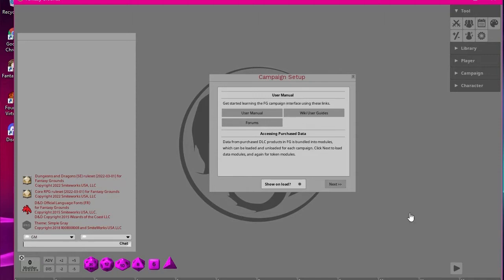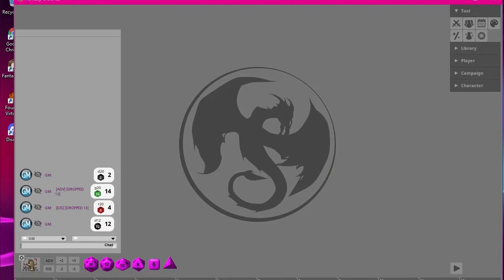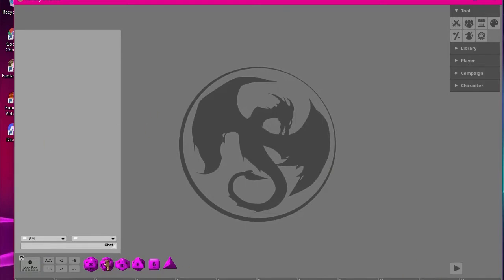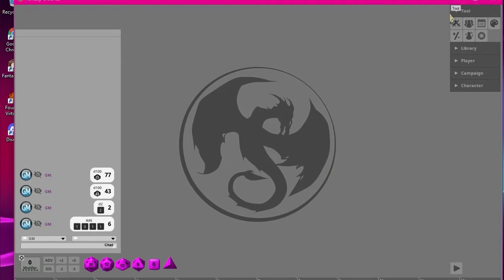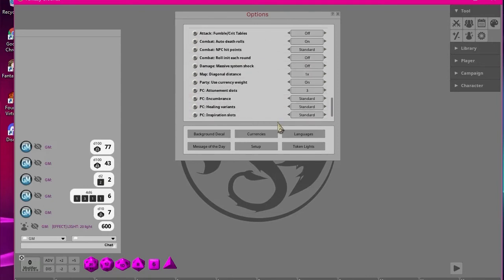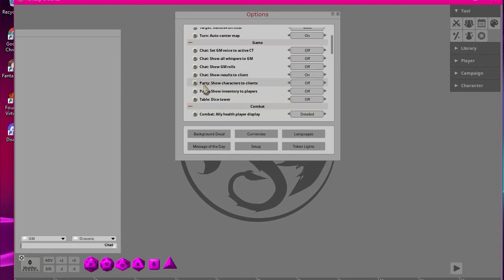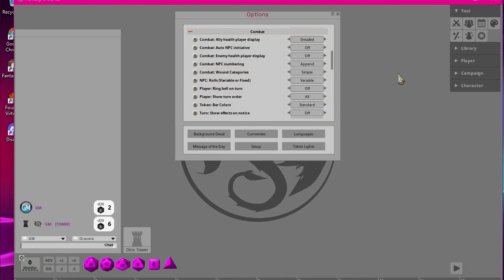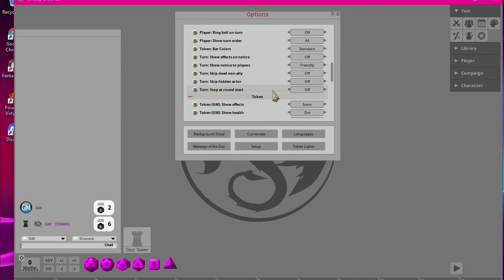(GM) Fantasy Grounds v1.4.* - From The Ground Up E02 - Getting Familiar With The Interface (Part 01)